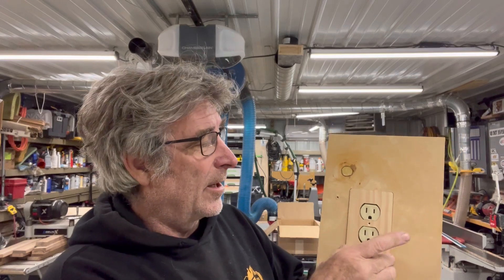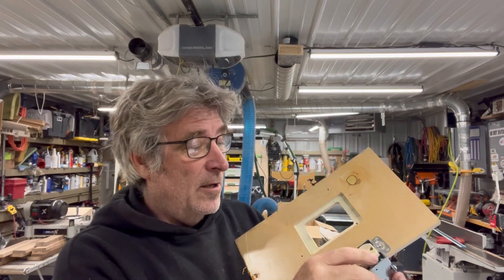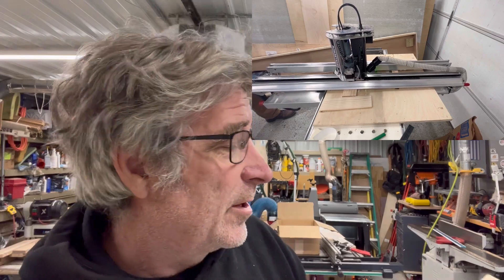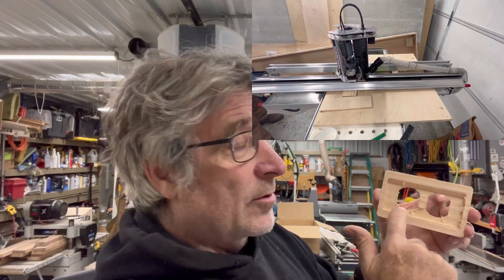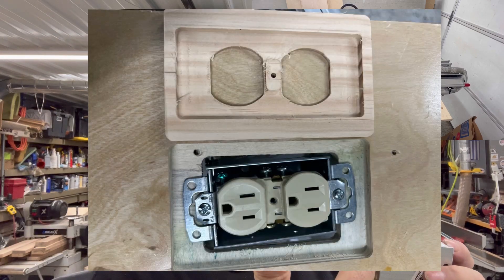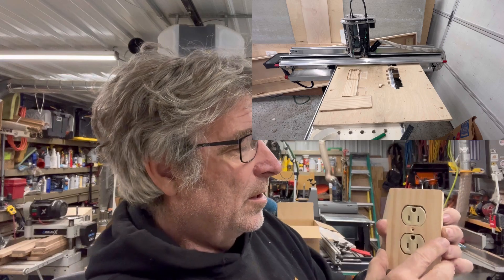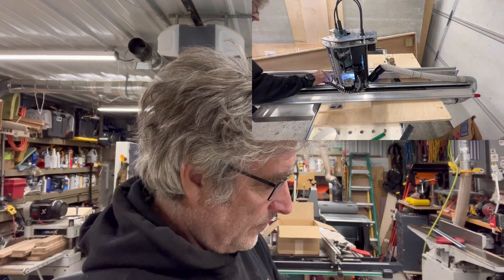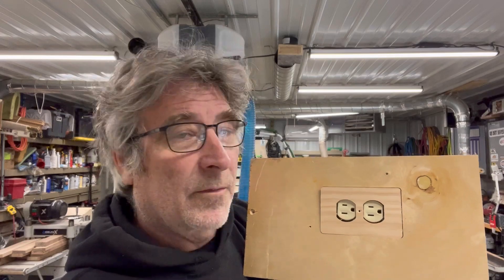How to Install an Electrical Outlet Into Your Baseboard with CNC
instilling outlet in baseboards  with Yeti SmartBench CNC

model I bought:
SmartBench V1.2 PrecisionPro CNC Router

Where I bought the machine:
Yeti Tool SouthEast, LLC

SmartBench PrecisionPro - Model Specific Features
ZHead V2
120V/60Hz 1000W Spindle
Digital speed control
Auto Tool Stop if spindle is in constant overload
Real time spindle load display
Precision ER16 collet - max 10mm shank
Dual Z Axis Lead Screws for additional ridgidity
Laser X/Y Datum set point system
ShapeCutter
Easy to use step by step set-up wizard walks you through your cut.
Navigation tabs allow you to navigate through the set up tasks.
10 different geometry types to choose from.
Save your tool/job profile for a quick job turn around.
Prompts and hints on process.
Compatible with both inches and millimeters.
Ease of use
Intuitive touch screen control.
Wi-Fi (2.4GHz Network only)/USB connectivity for simple file transfer.
Z Probe for fast, easy and accurate setting.
Extraction system for clean operation.
Pack up and store away in 3 minutes.
Easy and quick calibration app ensures your SmartBench is always in tip top condition.
Improve efficiency
Autonomous cutting – Working with you. SmartBench gets the job done whilst allowing you to get on with other tasks.
Fast setup – plan your job on the touch screen, set your materials and press go.
Astonishing job time – SmartBench can perform multiple cutting operations, dramatically improving your job time.
Portable
SmartBench fits into a SWB van.
Sections have been made to be handled by one person.
Nothing more required to start producing standard shapes than SmartBench and a router bit.
Set up on site within 3 minutes.
Height adjustable feet makes light work of setting up on un-even surfaces.
Big capabilities
Process up to 98.43'' (2500mm) x 49.2'' (1250mm) sheets edge to edge.
Use SmartBench in feed-through mode and process any length of work surface.
Multi materials
Softwood and hardwood timber sections up to 6'' (150mm) thick.
Timber based composite boards
Composite worksurfaces
Polycarbonate, Acrylic and other forms of plastic
Quality and accuracy assured
Accuracy of +/-0.020'' (0.5mm) or better
CE certified
Remote software upgrades means you get the benefit of our ever increasing library of cutting apps
Safety in mind
E Stop
Interupt bars along the x axis
Cutter door open cut out switch